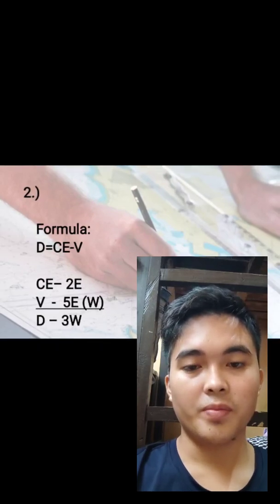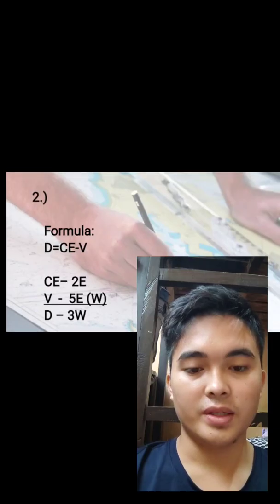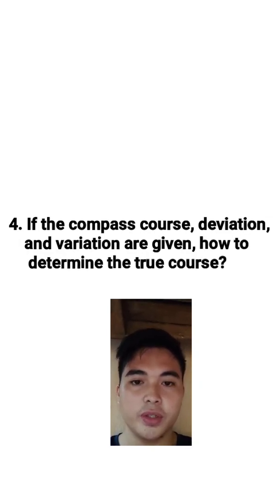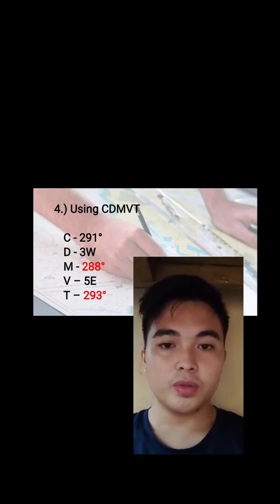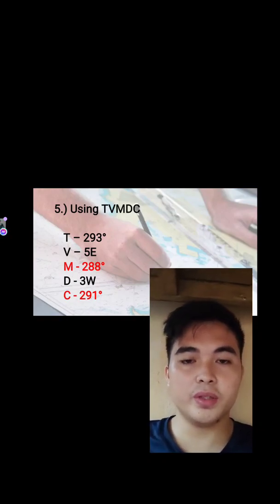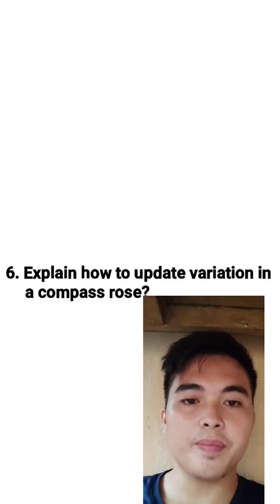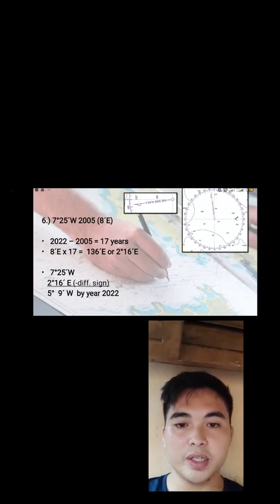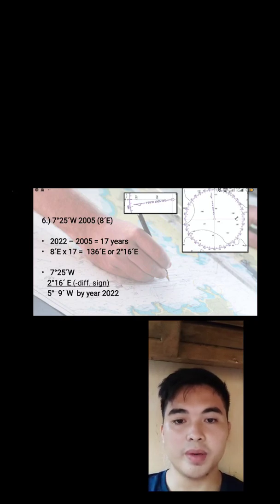Mtec Project Midterm